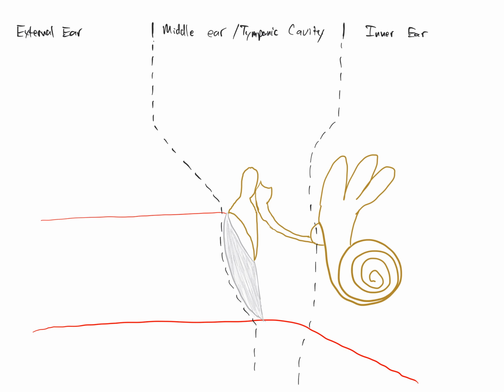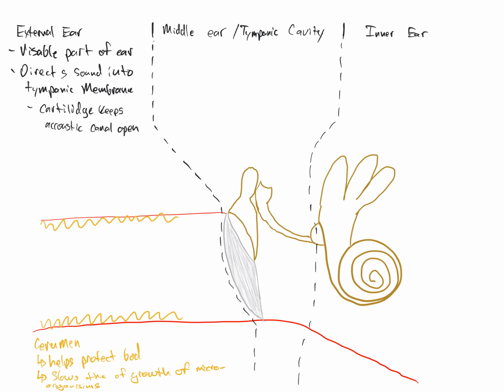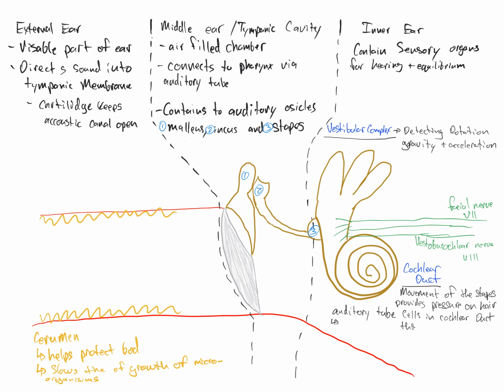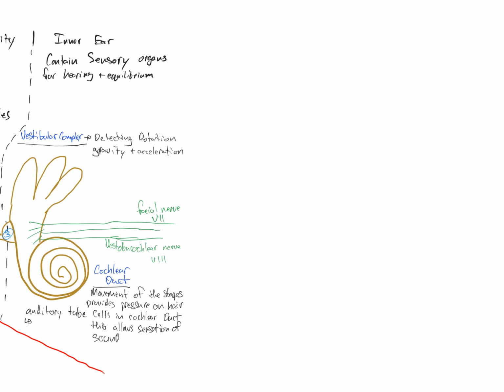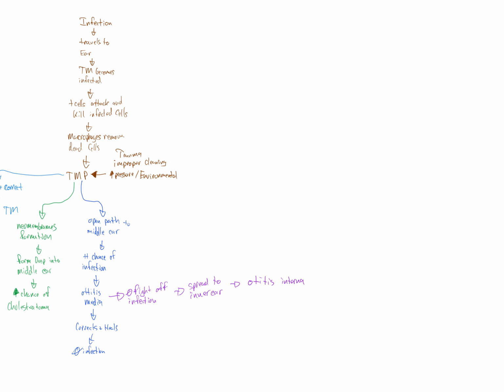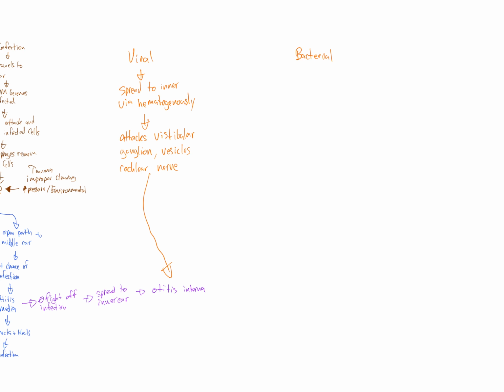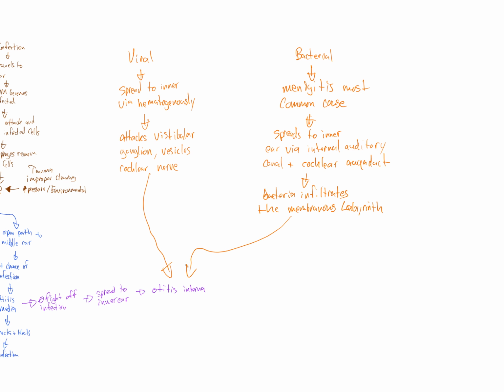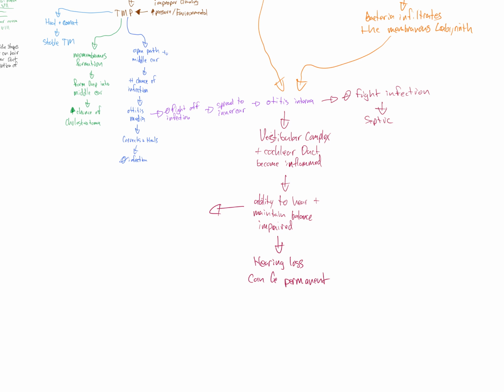Tympanic Membrane Perforation and Otits Interna